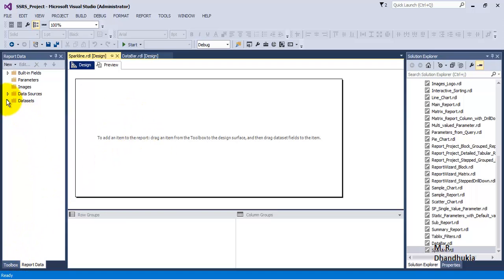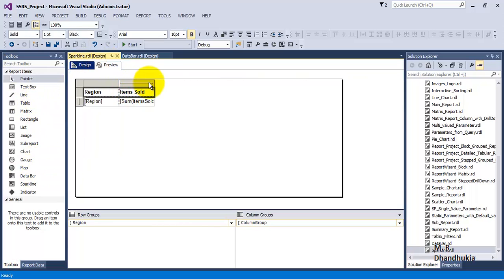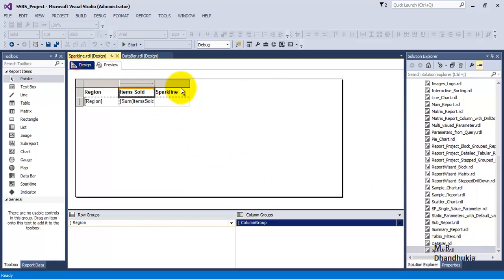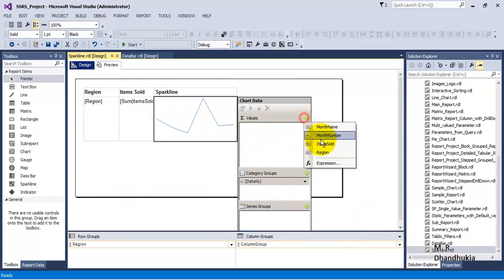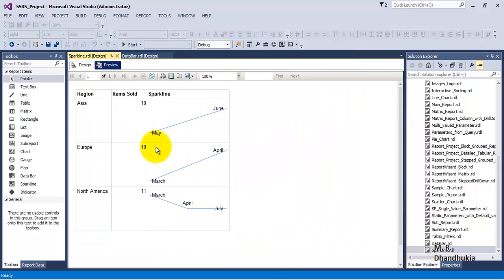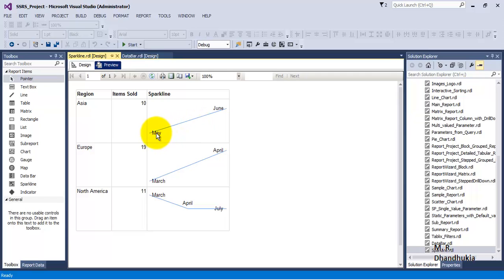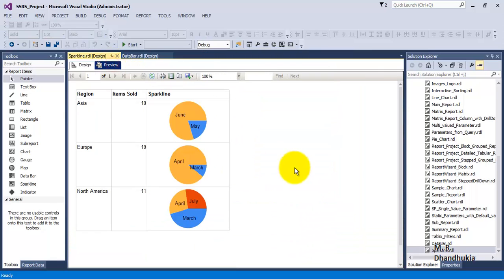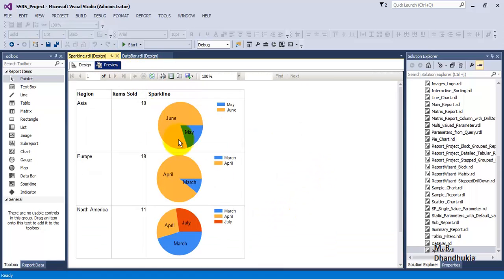MSBI - SSRS - SparkLine